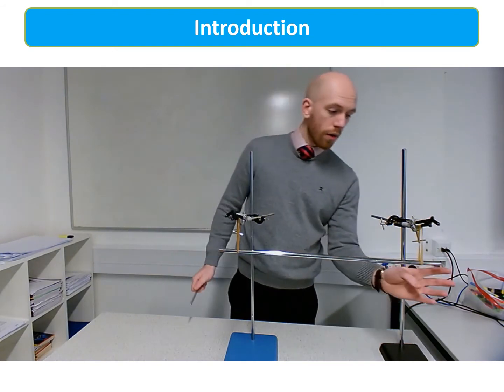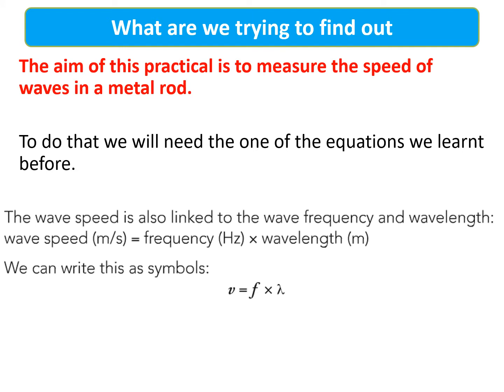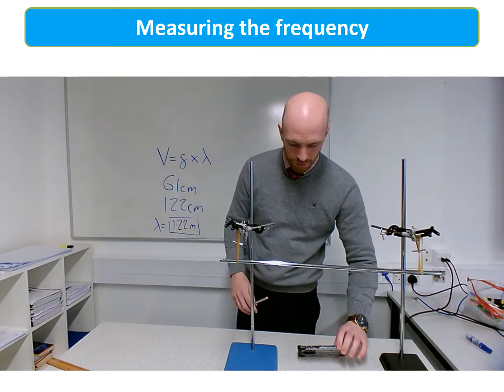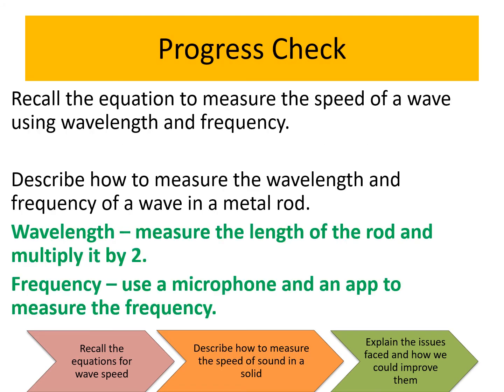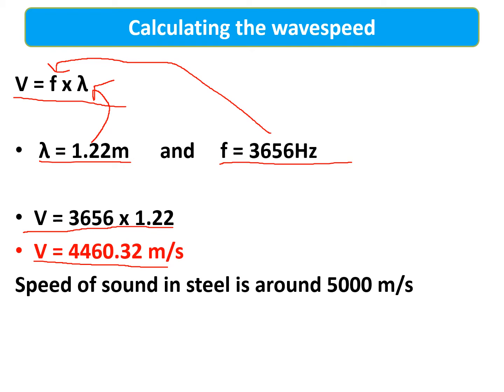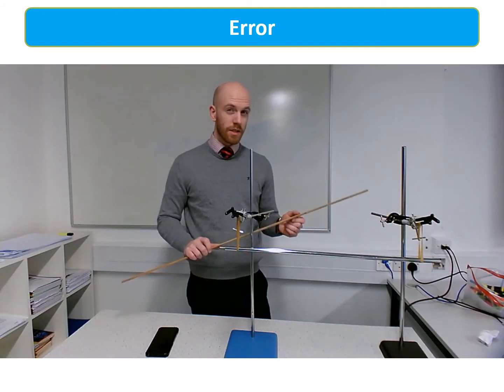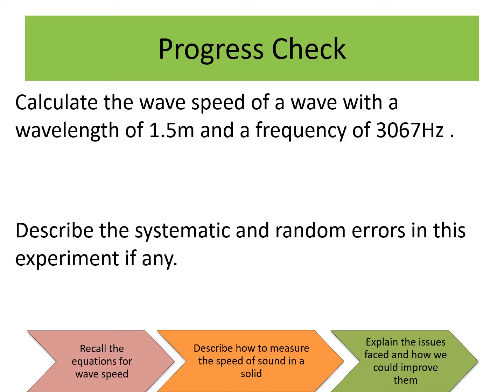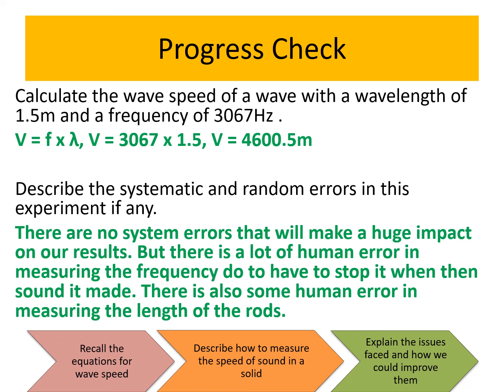P4 waves core practical part 2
Use this video to help you understand how to complete the practical and how we improve it.